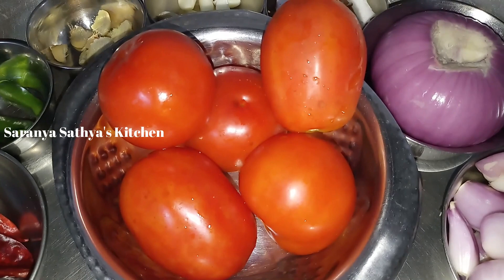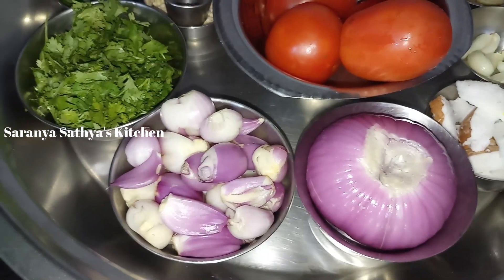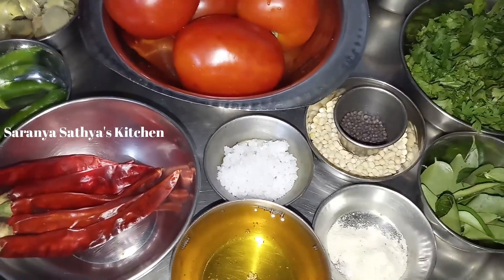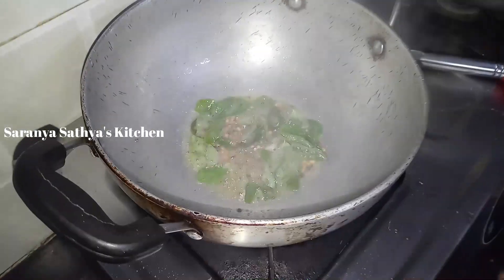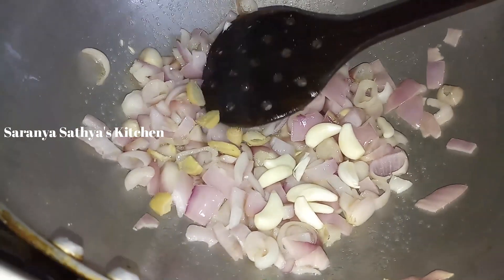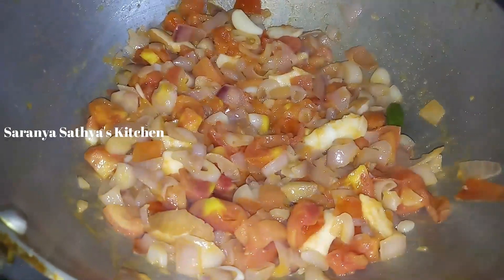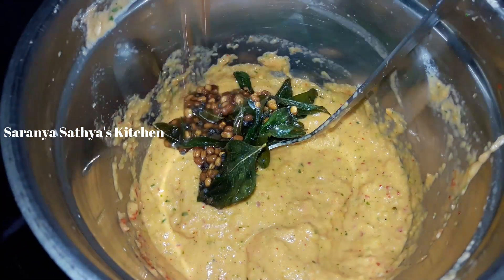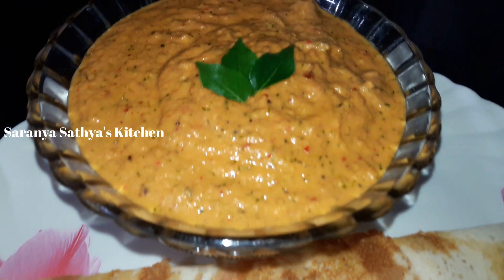Madurai Multi Chutney | Best side dish for idly,dosa | மதுரை மல்டி சட்னி